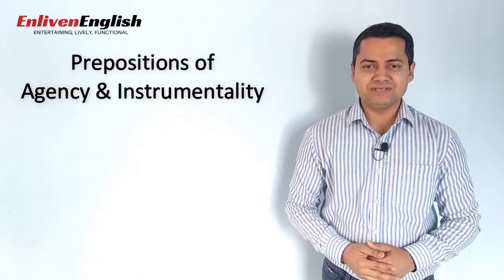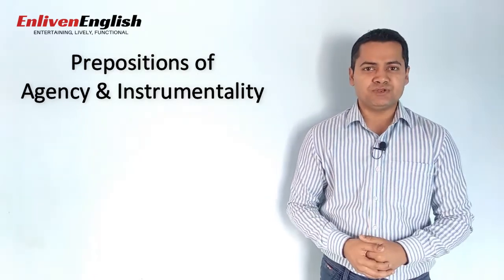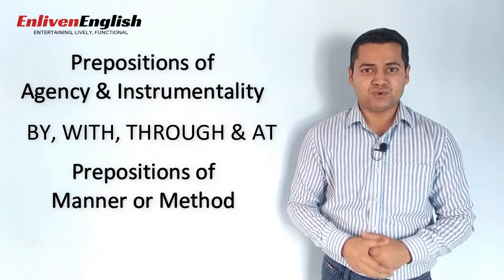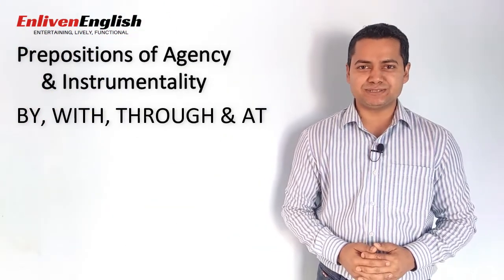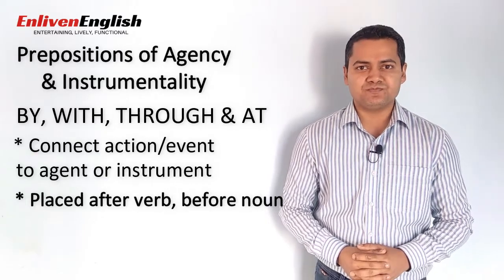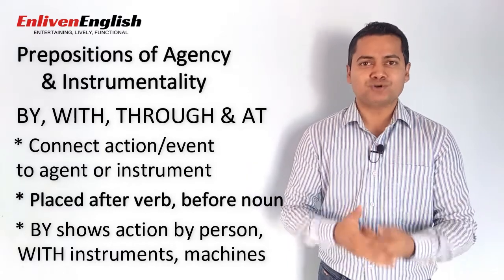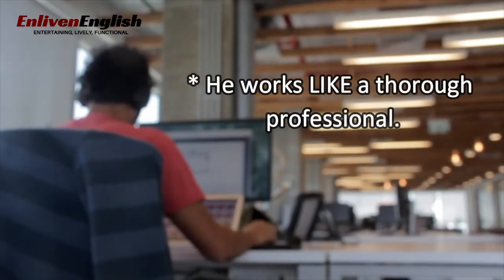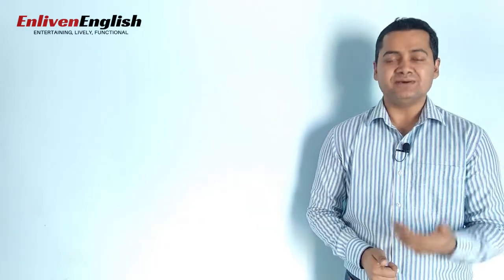Lesson#37 Prepositions of Agency, Instrumentality, Manner or Method — By, With, Through, AT & Like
Whenever an activity or event takes place, Prepositions of Agency and Instrumentality — BY, WITH, THROUGH & AT — connect it to the agent or instrument responsible for its happening. However, these prepositions can be confusing at times, especially BY & WITH. Have a look at these two sentences.
* Trees were cut WITH axe.
* Trees were cut BY axe.
Many of us, especially non-native speakers, while speaking and writing, use BY and WITH frequently and interchangeably without realising the impact on the sentence with our casual selection of the preposition. Even though the two sentences sound natural, anyone who understands the rules governing the usage of BY & WITH can easily spot the wrong sentence.
When we have to tell how an action is performed or in what manner it is carried out, Prepositions of Method & Manner — BY WITH, LIKE & IN — help us to express ourselves. Again, if we are not aware of the rules governing their usage, confusion prevails. See the two sentences below:
*You can’t change a person BY force.
*You can’t change a person WITH force.
Both the sentences sound natural, but the difference lies in the Prepositions of Method & Manner. If you too find yourself at a crossroads in relation to the Prepositions of Agency, Instrumentality, Method & Manner, fret not. In this lesson, I will share with you in an easy-to-understand manner the right way of using the prepositions. After watching this lesson, if you have any doubts and questions, do share them with me. I will be happy to respond to them.
The lessons have been specially designed to help you understand basics of grammar. Whether you are a student, a working professional or simply a language lover, Enliven English will help increase your understanding of grammar.
All those who are preparing for competitive exams, especially Graduate Management Admission Test (GMAT), International English Language Testing System (IELTS) and Test of English as a Foreign Language (TOEFL), will find Enliven English highly beneficial to improve their language skills. The focus of all lessons on the channel is to make non-native speakers aware of grammar rules in an entertaining and lively manner so that they, too, can communicate confidently and without making mistakes just like native speakers.
Watch the video and fall in love with grammar. Happy viewing!!